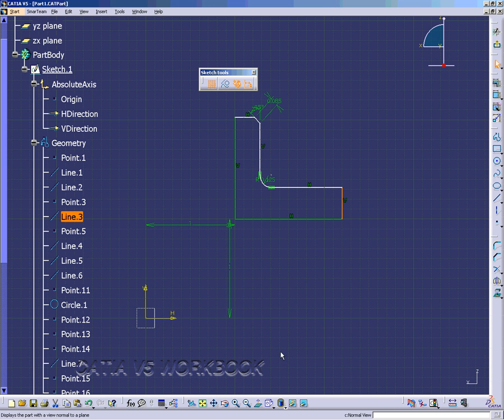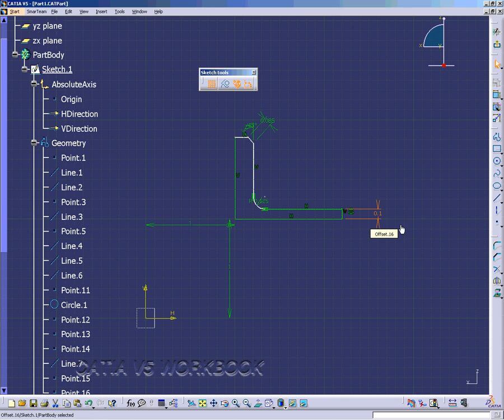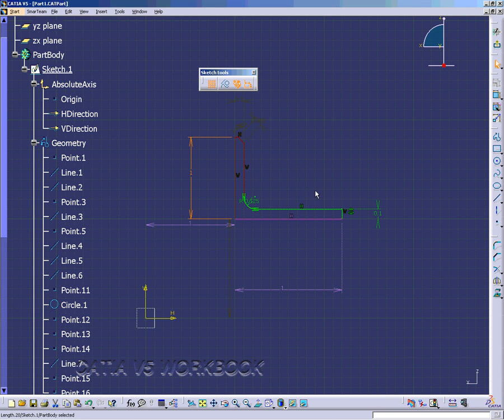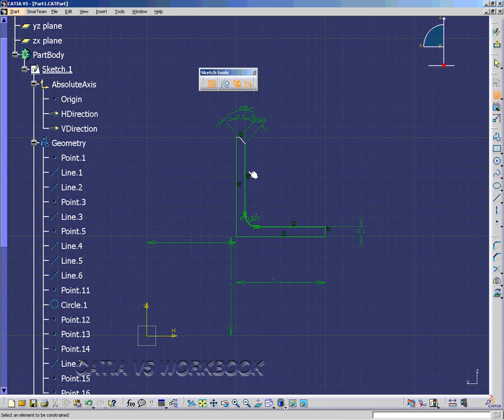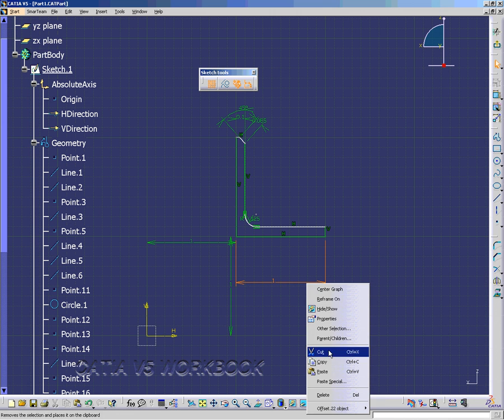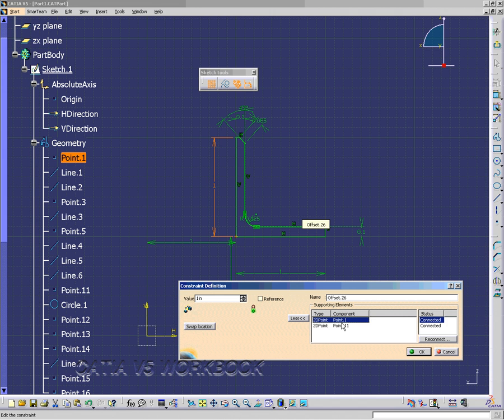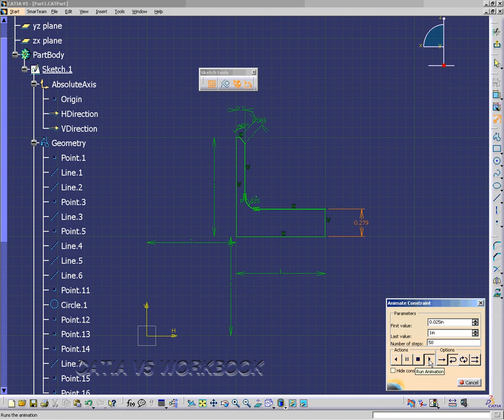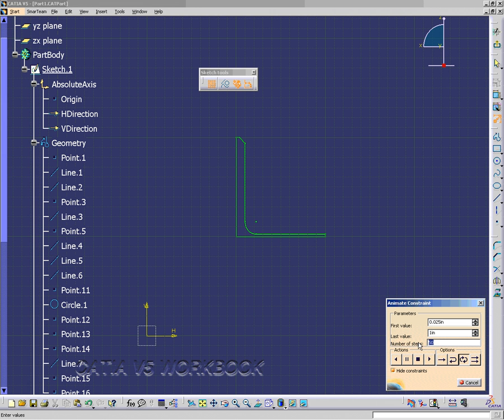catia_WORK_1_Sketcher_Session4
catia edication video
catia egitim videosu